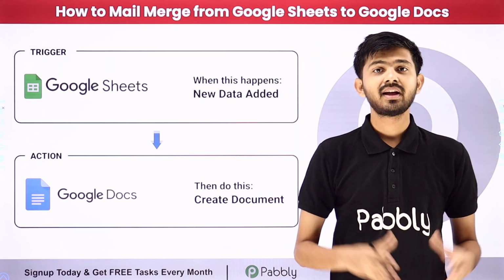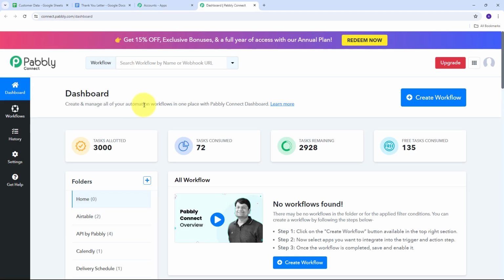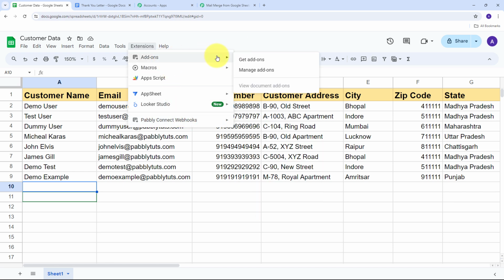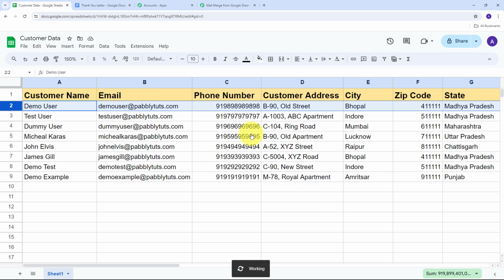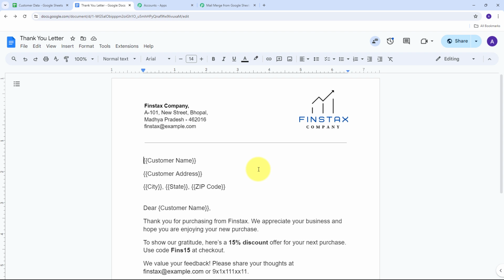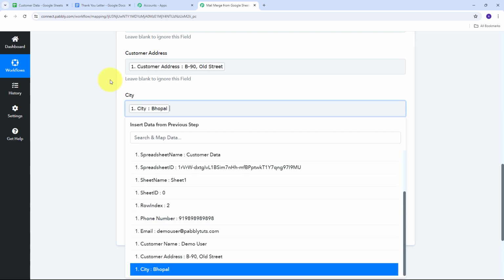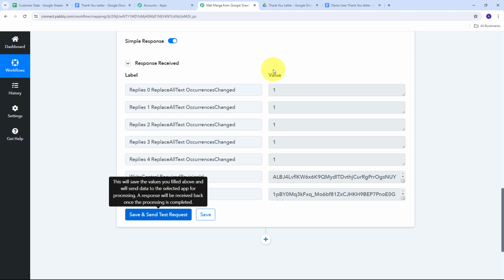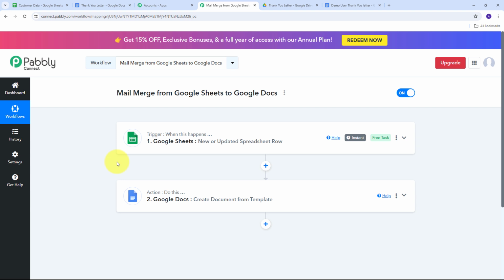How to Mail Merge from Google Sheets to Google Docs | No-Code, No Add-ons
In this tutorial, we'll guide you through the process of performing a mail merge from Google Sheets to Google Docs without using any code or add-ons, utilizing Pabbly Connect. Google Sheets is a powerful tool for managing data, while Google Docs is perfect for creating documents. By integrating Google Sheets with Google Docs through Pabbly Connect, you can automate the creation of personalized documents based on data in your spreadsheet. Follow our step-by-step instructions to set up this integration efficiently, ensuring a seamless and automated mail merge process from Google Sheets to Google Docs.

1. Automation: Pabbly Connect offers automation capabilities that can help you automate mundane and repetitive tasks. This allows you to save time, money and resources.

2. Integration: Pabbly Connect provides a wide range of integrations so that you can connect different web services with each other. This helps you to create smarter workflow processes and make your business more efficient.

3. Security: Pabbly Connect takes security seriously and provides an industry-standard security system to protect your data and applications.

4. Scalability: Pabbly Connect is highly scalable and allows you to easily add new applications and services to your workflow.

 5. Cost-effective: Pabbly Connect is cost-effective and provides plans for different business sizes.